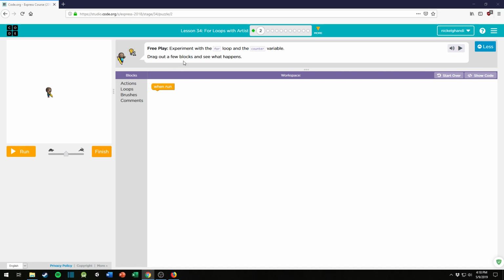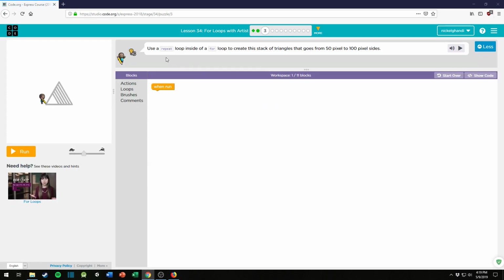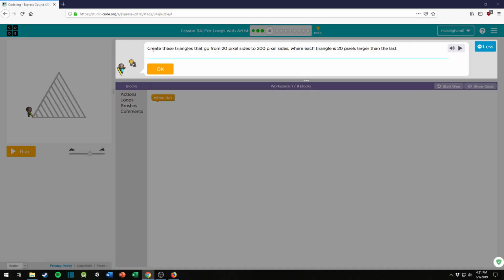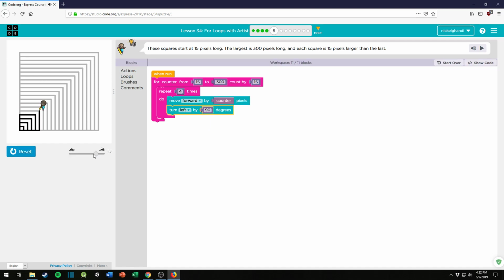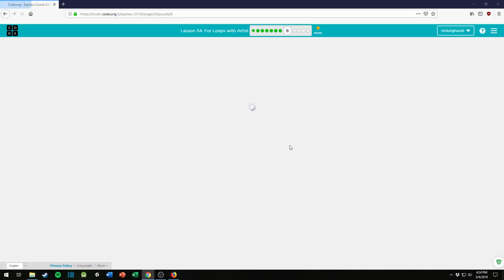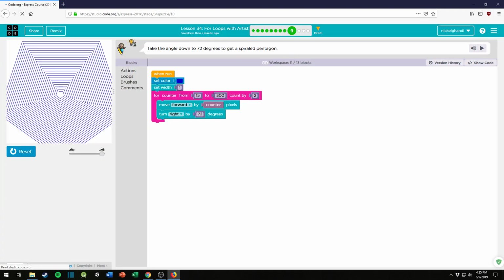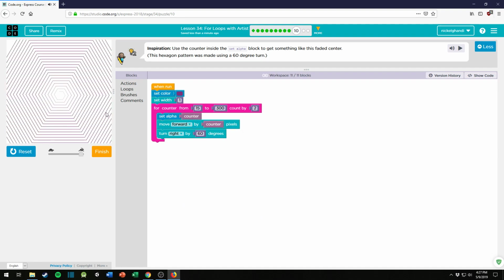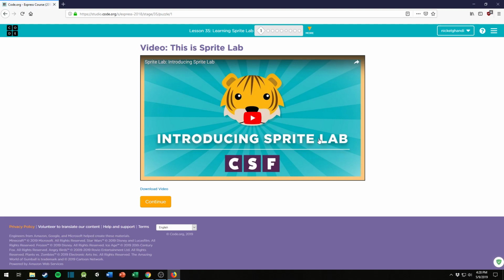Code.org Lesson 34: For Loops with the Artist All Puzzle Solutions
This video will show you step-by-step solutions to the puzzles in code.org lesson 34 of the express course.

My microphone